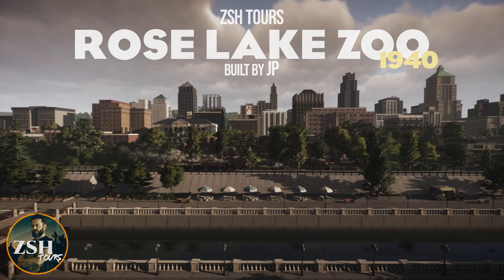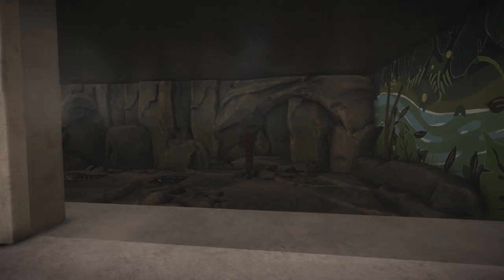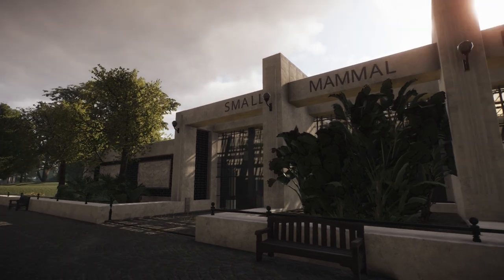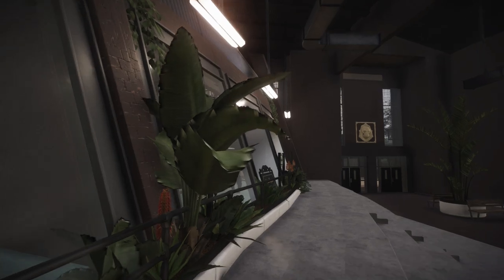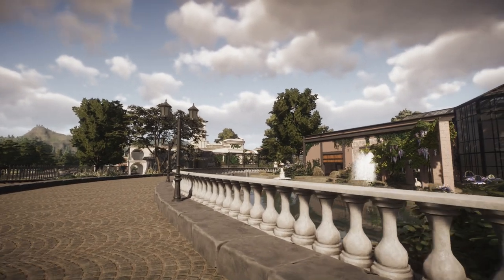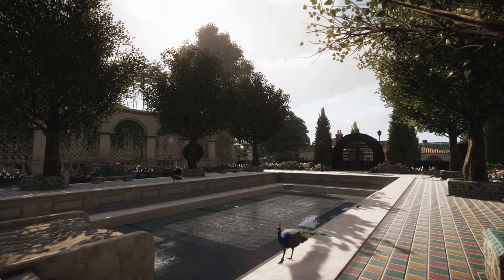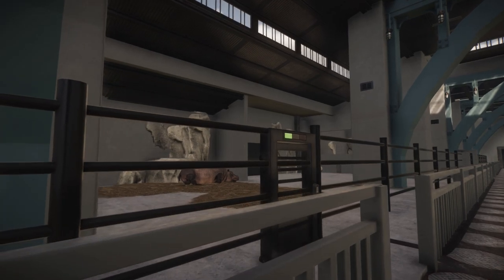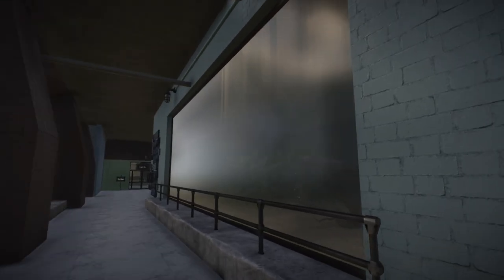Rose Lake Zoo Tour ¦ Incredible 1940s City Zoo by JP ¦ Planet Zoo Best Zoo Tours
This incredible 1940s-style zoo is one of the best things I have ever seen in Planet Zoo! Built by the amazing JP, his architecture is unreal AND he built an entire city in the background!

00:00 Welcome to 1940
01:33 Reptilia
06:30 The Bird House
09:02 Small Mammal House
12:43 Primate House
17:17 Butterfly Pavilion
20:30 Red Pandas & Red-Ruffed Lemurs
22:07 Australia House
24:54 Pachyderm House
28:56 Bear Mountain
30:38 North America Trail
32:09 The Aquarium
34:38 Lion House
37:26 Giant Panda

Due to the huge amount of mods required to run it, this zoo is not on the workshop, sorry!

If you want me to tour your zoo on the channel then send a steam workshop link to the email address on my About page and I will take a look! Just be aware that Tekton Zoo & Planet Wild are my priorities so, unfortunately, I don't have time to tour every zoo I get sent. Please don't be offended if your zoo doesn't get featured, it doesn't mean I didn't like it!